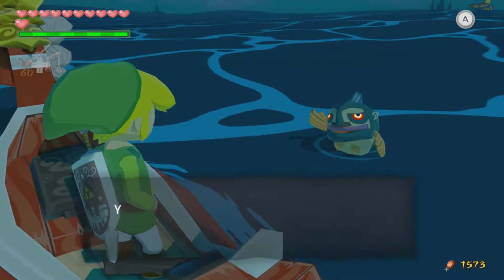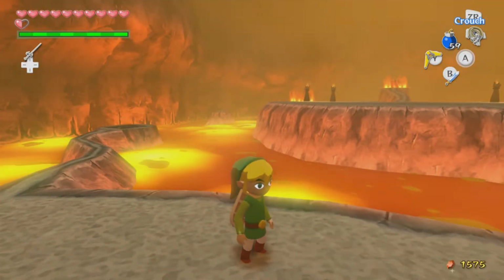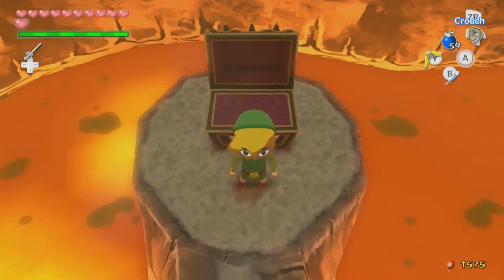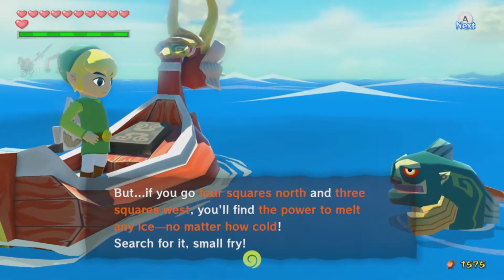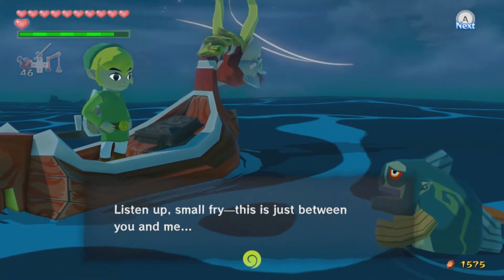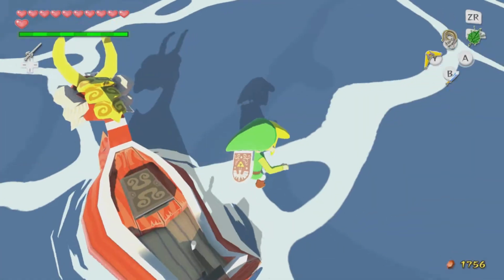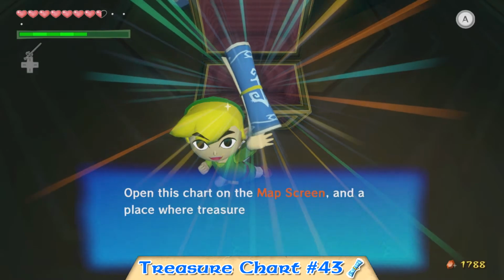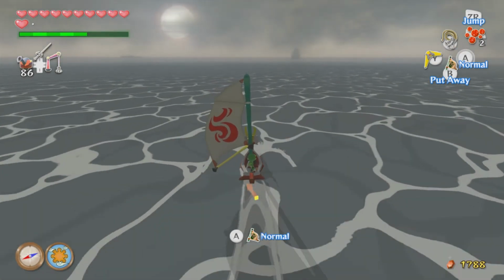The Legend of Zelda: The Wind Waker HD - Episode 27 "Loot of the Seas!"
We continue our time on the sea, gathering Pieces of Heart, Treasure Charts, and an item upgrade!

I greatly value each and every person who spends their time watching my content, so please comment if you have something you'd like to say! I'd love to get to know you, so I'll always try to reply to everyone! Seriously, thank you from the bottom of my heart.

Tags (Ignore): Wii U,Gamecube,Let's Play,MAGFest,HD Walkthrough,Commentary,Intro,Let's Play,Funny Commentary,Ost,Theme,Remix,Ending,1080p,Nintendo,Nintendo Switch,Nintendo 3DS,Persona 5 Blind,Part 1,Let's Play 2020, 2020,soundtrack,cutscenes,review,trailer,Music,relaxing, lofi, all,pieces of heart,bottles,treasure charts, items,100%,wholesome,dragon roost island,outset island,Fire Emblem: Awakening,speedrun, guide,review,playthrough,forest haven,the great sea,credits,opening,cover